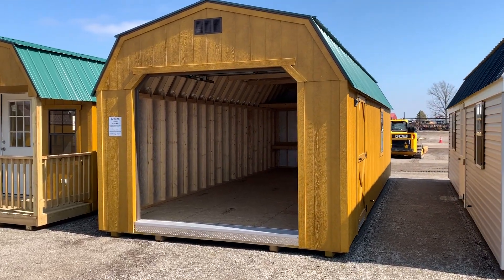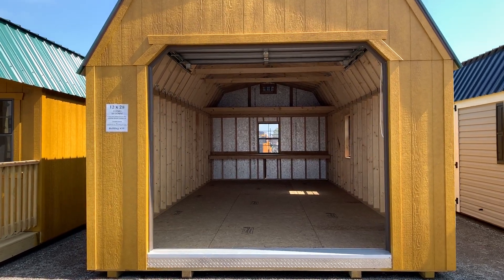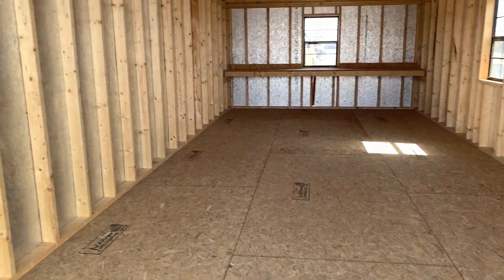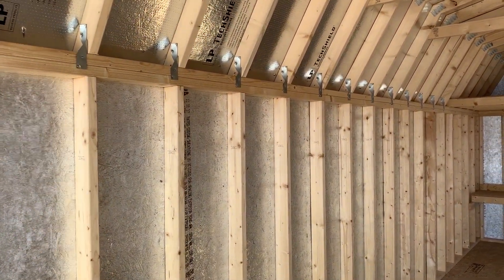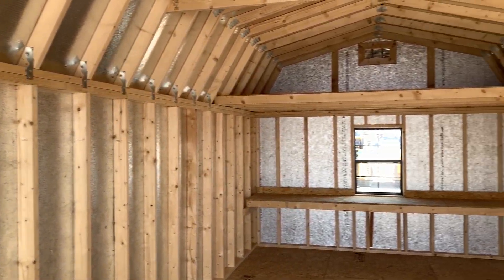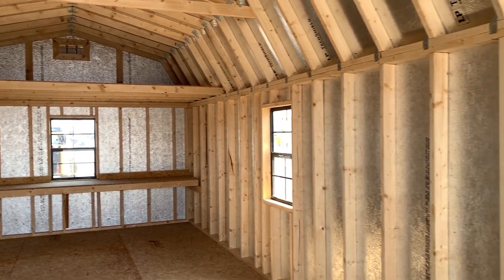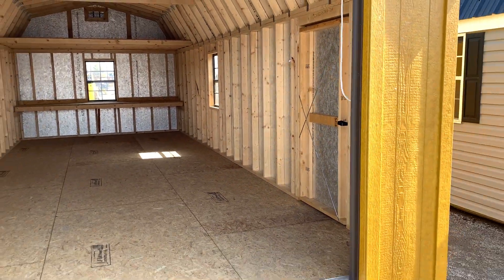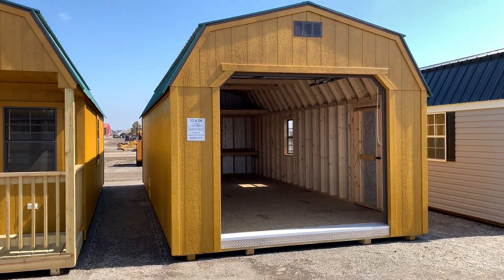Building #9 (12x28 Smart Barn Garage) $0 Down RTO - 90 Days Same as Cash!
This is building #9 which is a 12x28 Smart Barn Garage equipped with upgraded flooring, Techshield, rear workbench and an overhead loft! This building qualifies for free delivery up to 50 miles and you can also custom order in additional colors at no extra charge.